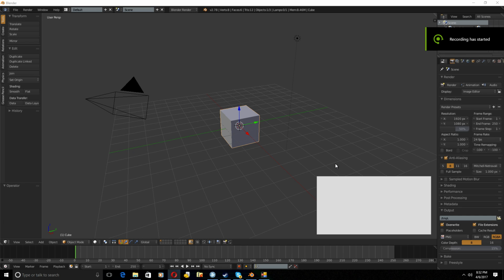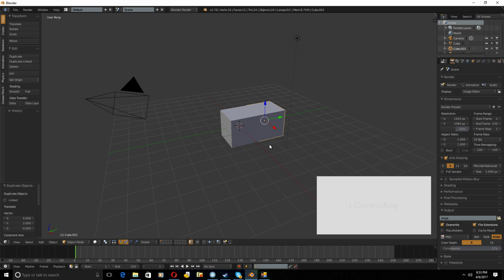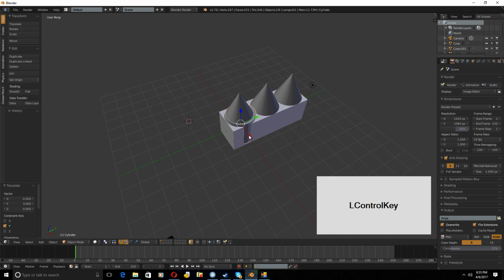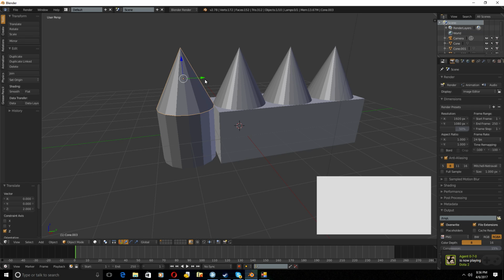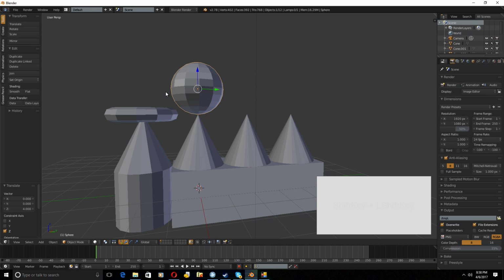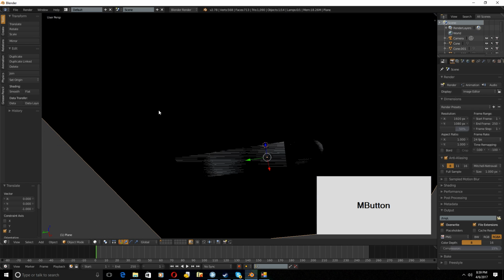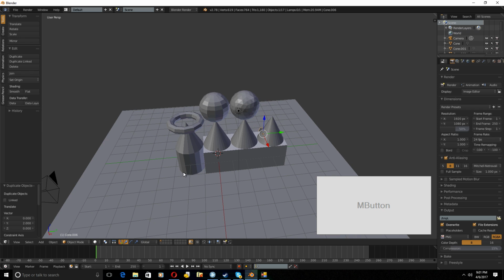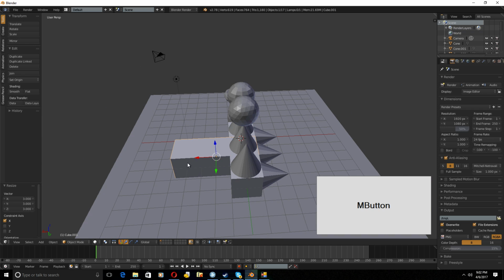Blender Fundamentals Part 2